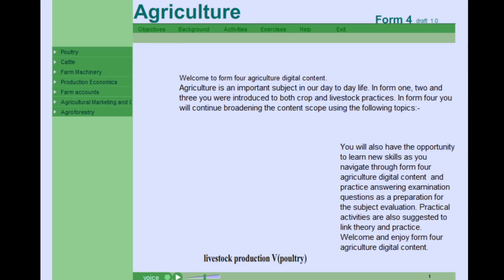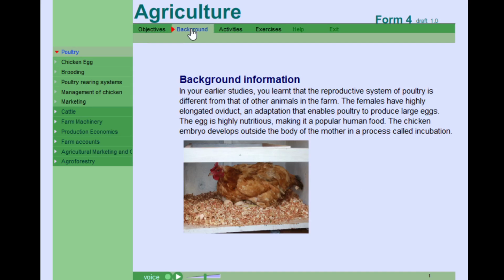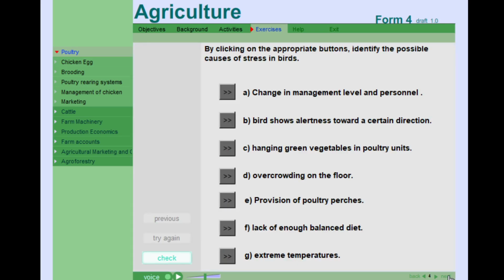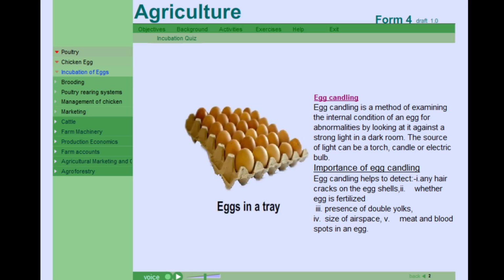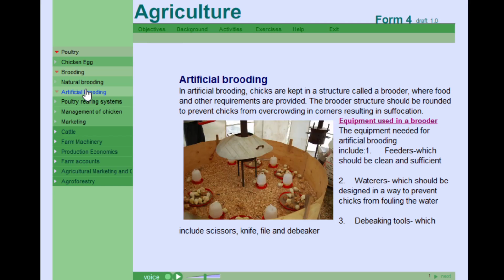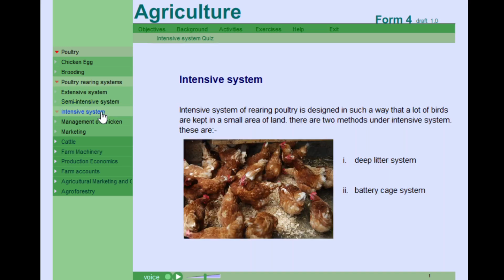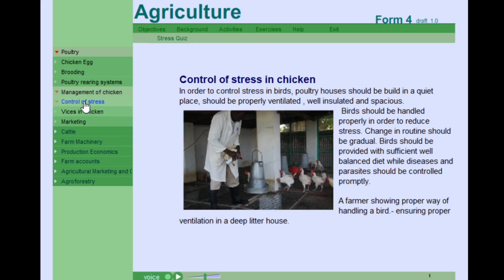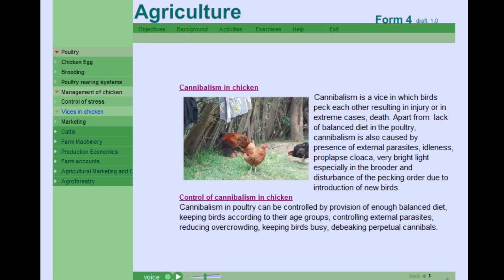Agriculture FORM 4